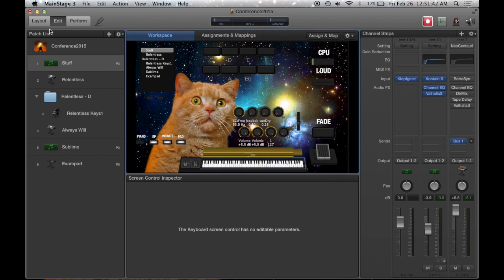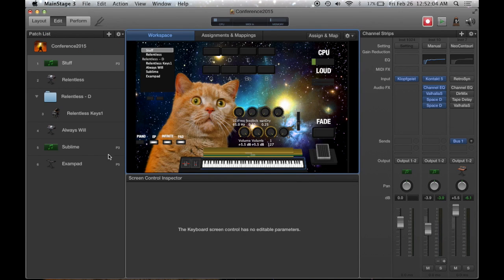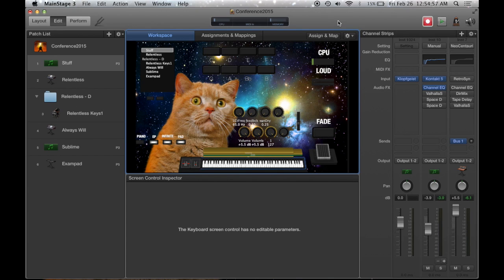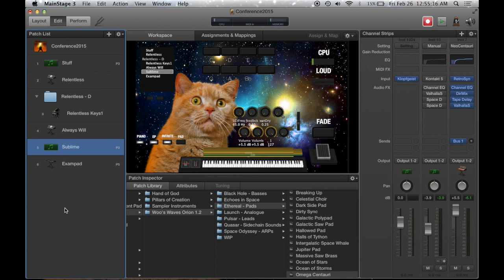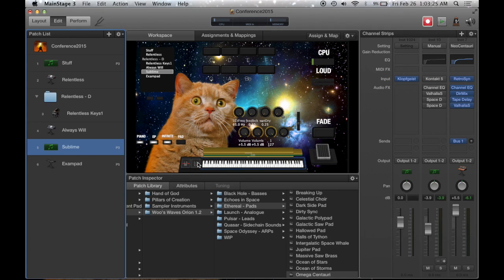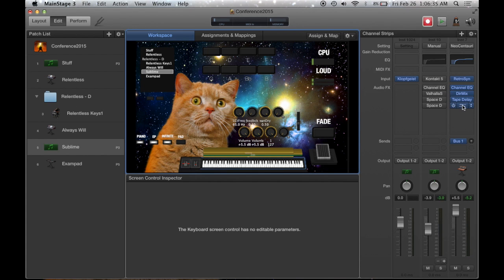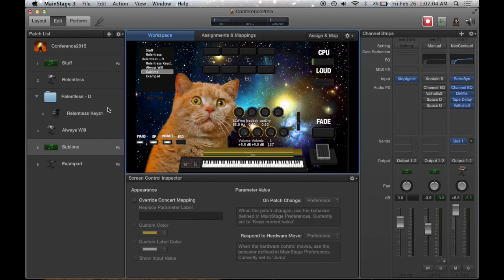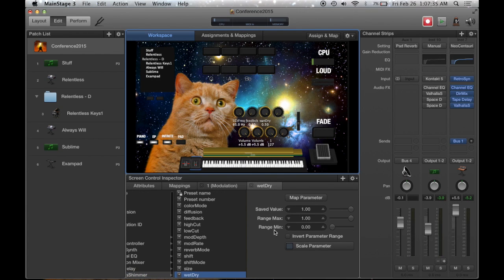Woo's Waves - How Not to Play the Piano for Worship (And Pad Dynamics)